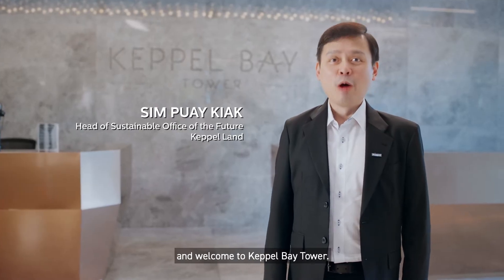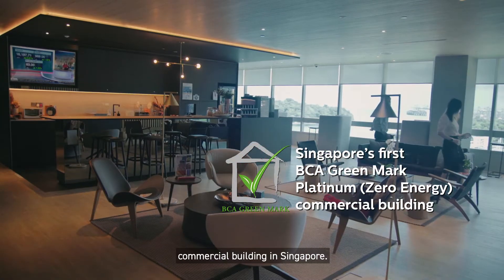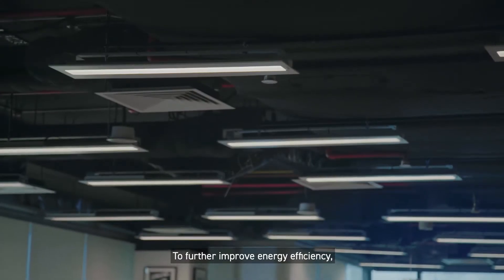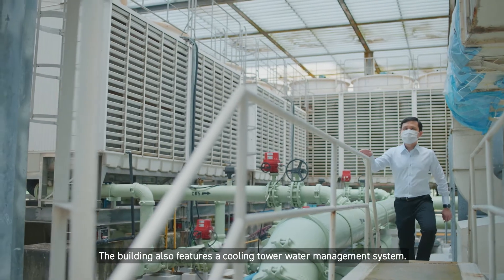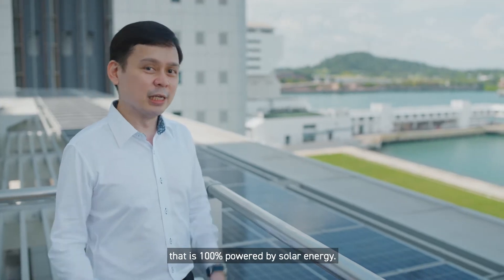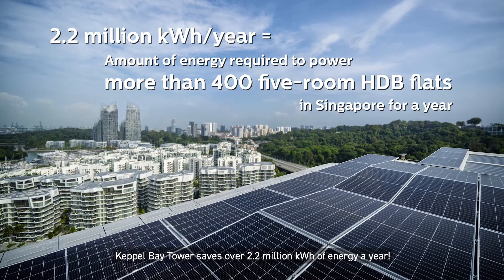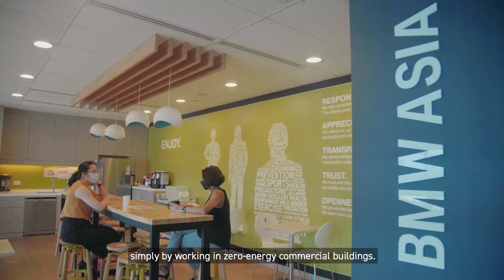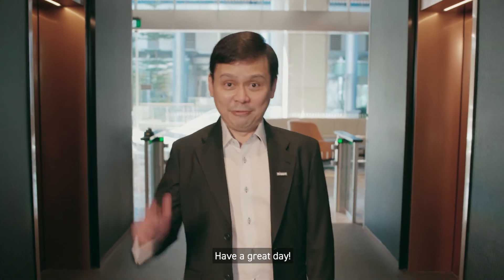WCS 2021 Virtual Site Visit: Keppel Bay Tower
Keppel Bay Tower is the first building to receive Singapore’s Building and Construction Authority (BCA) Green Mark Platinum (Zero Energy) award. Apart from being 100% powered by solar energy, the building also boasts green technologies such as optimised air-conditioning, smart lighting, and a cooling tower water management system, demonstrating how research and innovation can make sustainable living a reality.